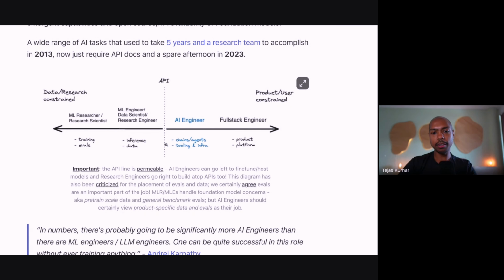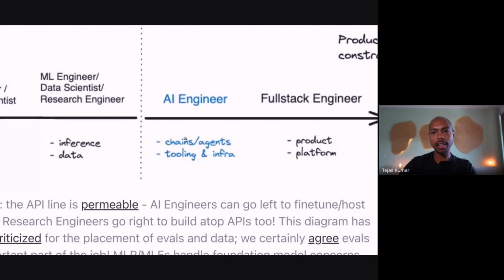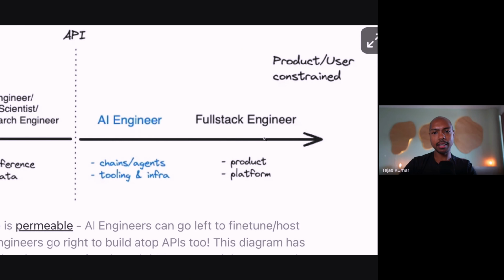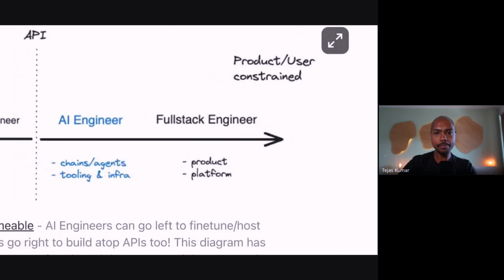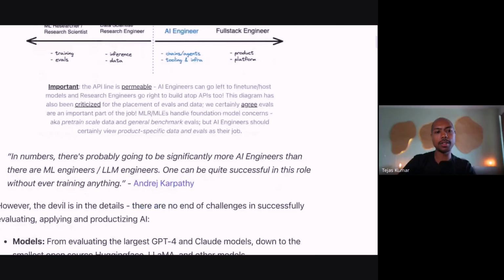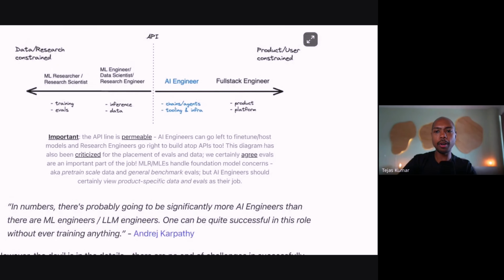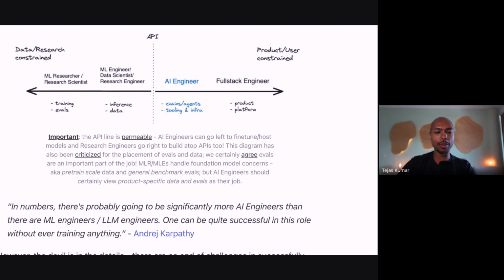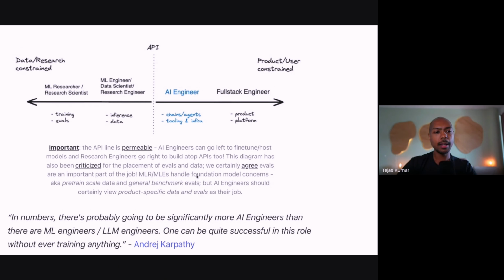AI Technology for DevRels w/ Tejas Kumar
DxMentorship: Cohort 4